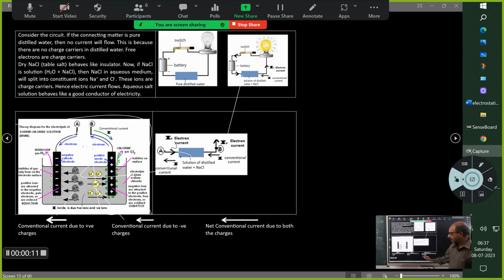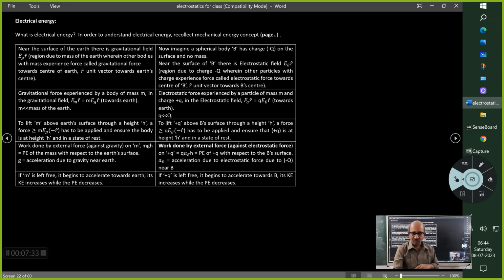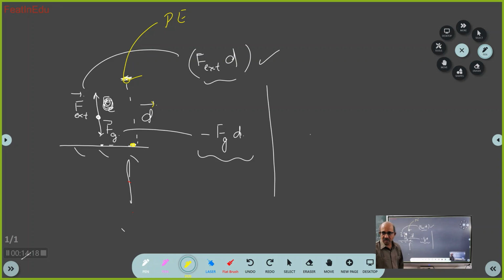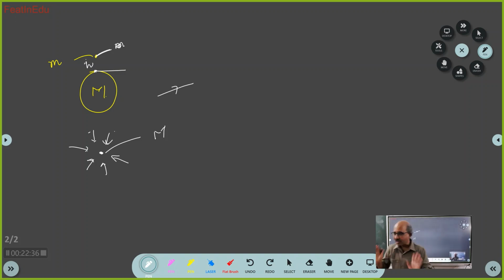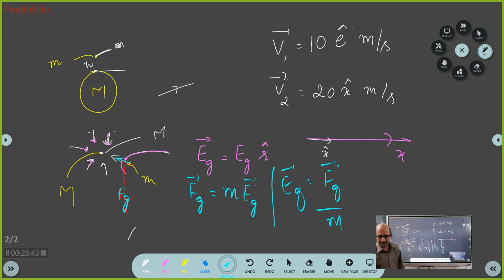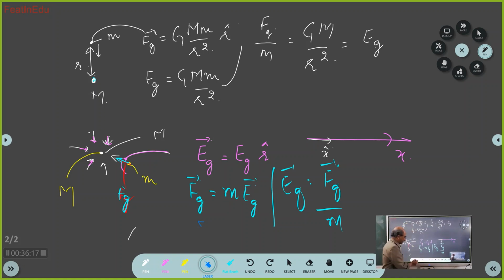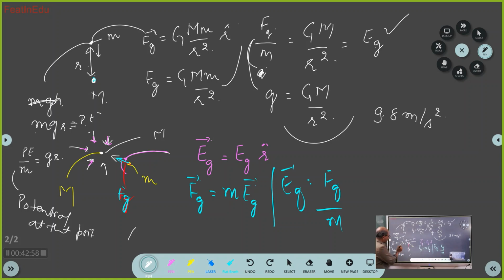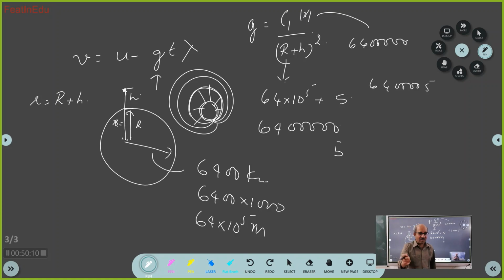Electric current-3 for High School students | Physics |JEE | NEET | KCET| Board | Feat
Electric current-2 for High School students. Series of Classroom lectures. Hear students experiment, interact, and learn Physics (Experiential Learning) ___________________________________________

Thanks

Qualifications:
1986: B.E. (E& C) Karnataka University
1989: M.Tech. (CEDT), IISc, Bangalore
1990: PGDBA

Mission:
1. To integrate 'teaching, learning, coaching training & mentoring' happen effectively and efficiently, for a select set of IX, X, XI, XII, PU students, who aspire to be achievers in the competitive examinations like KVPY, NEET, JEE-Mains, JEE-Advanced & CET.

2. To initiate a process to provide fruitful online cum offline curriculum, designed and executed by me, Prof. Sudheer Murthy, to ensure efficient and effective conversion of the available time into knowledge and skills, that are necessary to excel in competitive examinations like JEE-Mains, JEE-Advanced, NEET, CET and the Boards.

3. To assimilate, build and use appropriate learning supports.
Objectives:

1. To develop and enhance the necessary Cognitive and Non-Cognitive skills in the students to excel in all formats of science examinations.

2. Adopt student-centred learning methodology in the regular curriculum.

3. To enable students to create more knowledge and skills.

4. To coach and train students, to assimilate and format information, so that it can be easily converted to knowledge, with appropriate efforts.

5. To enable students of XI/XII (PU I & II) to confidently solve various types of questions that appear in exams like NEET, JEE-Main, JEE-Advanced & CET.

6. To inculcate qualities that make them worthy citizens of India, who will constantly endure excelling scientifically.

                             Experience & achievements of Prof. Sudheer Murthy:
1986 – 1990: Assistant Manager at Integrated Process Automation, Bangalore

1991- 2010: Assistant Professor, Dept. of E&C, BVB College of Engineering and Technology, Hubli

2004: Established FEAT Educational Services (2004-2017), a franchisee of BASE Bangalore.       Primarily conducted Foundation courses in Science and Mathematics for Std. VIII, IX & X.

2008: Students of Hubli-Dharwad were coached and trained by experts from Bangalore (exclusively for students of FEAT Educational Services) using state of the art Technology during 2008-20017)

2010 – 2015: Partnered Chinmaya school & college. Chinmaya college declared best college in north Karnataka.

2015: Established Jnanada Integrated PU Science College, Hubli

2017: Established BASE PU College, Hubli.

2021: Established Online and offline educational institute FeatInEdu with state of the art technology. I am currently engaged in conducting Online classes. I have my own YouTube channel ‘FeatInEdu’.  Free lessons in Physics for PU students.

30 years in teaching/coaching/training/Academic administration.